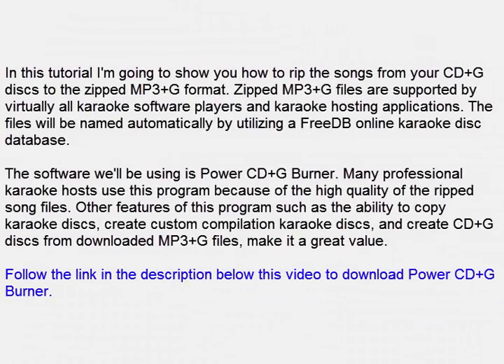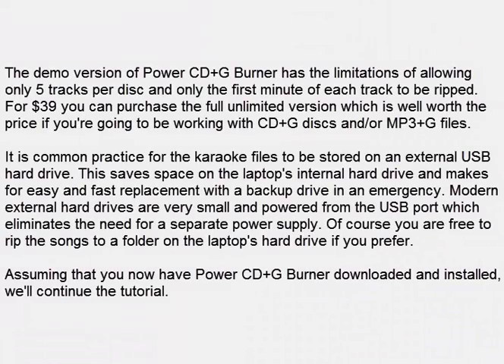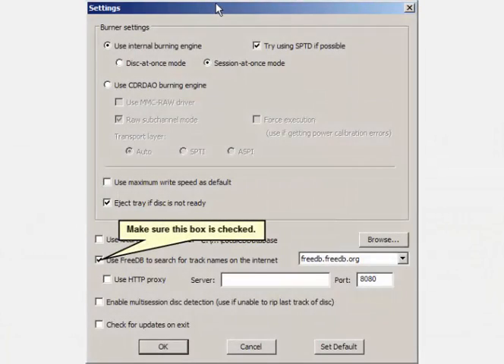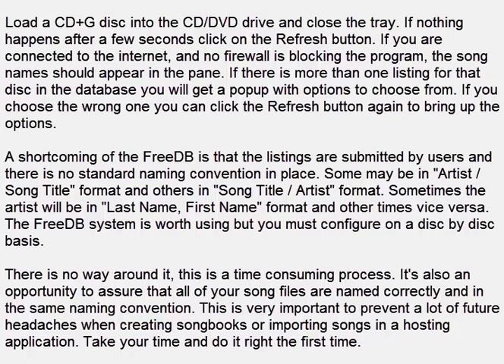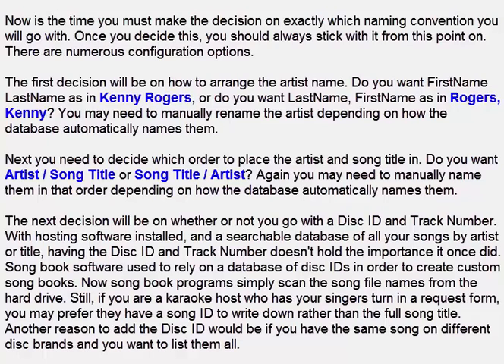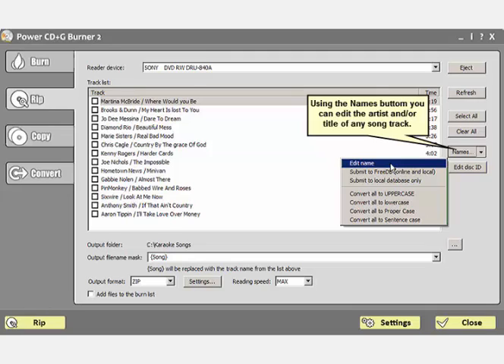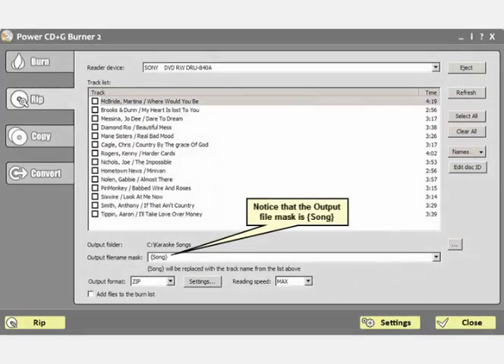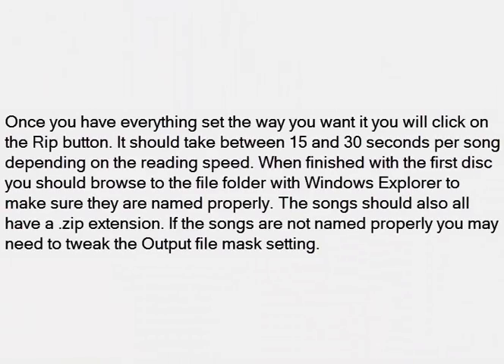Rip Karaoke CD+G Discs to a Hard Drive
Rip karaoke CD+G discs onto your computer's or other hard drive in the MP3+G format. MP3+G files are supported by virtually all karaoke software players and hosting applications.